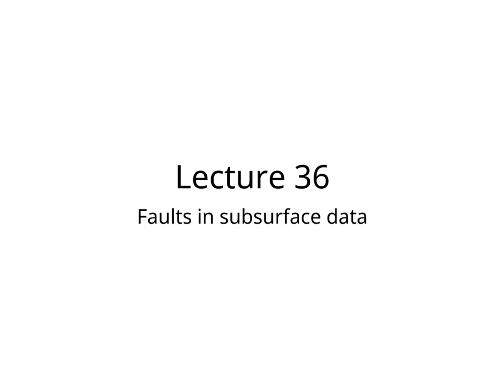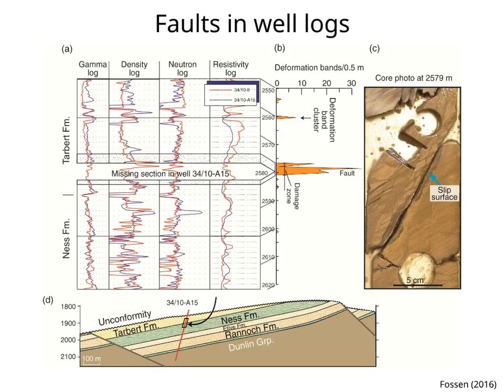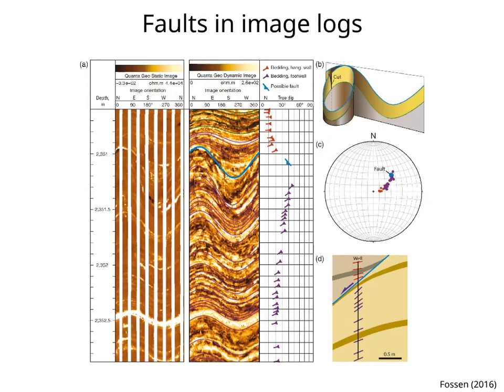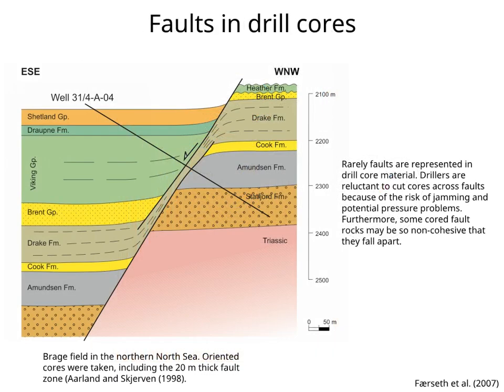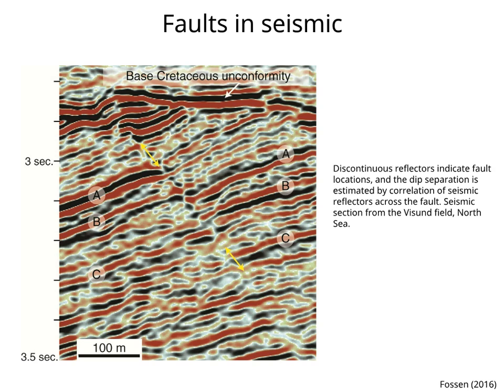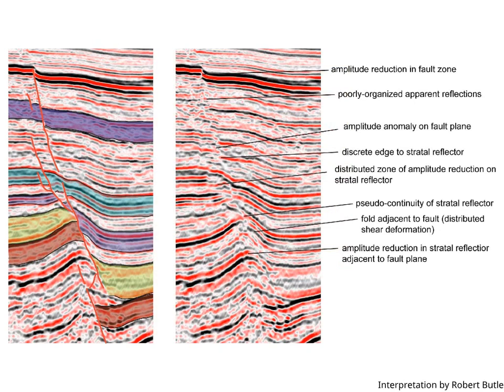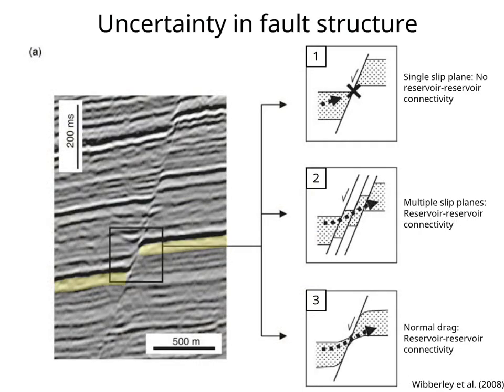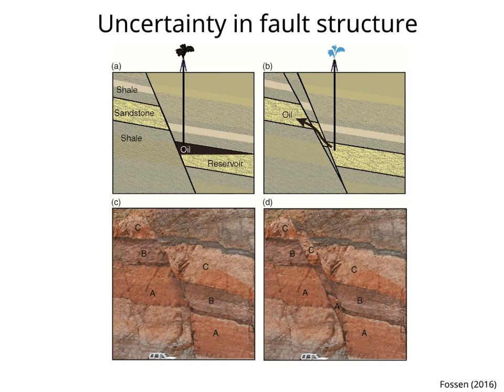Lecture 36: Faults in subsurface data